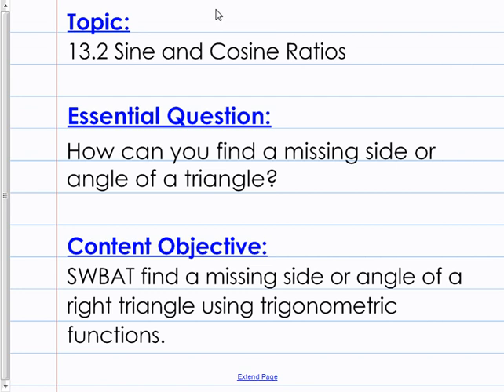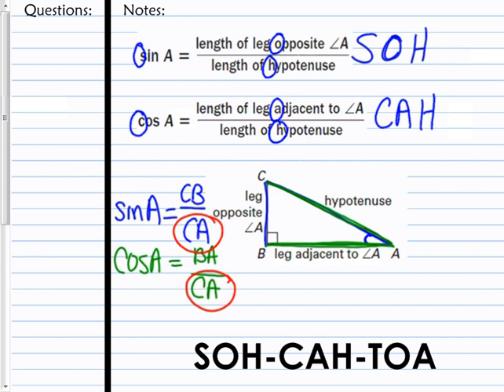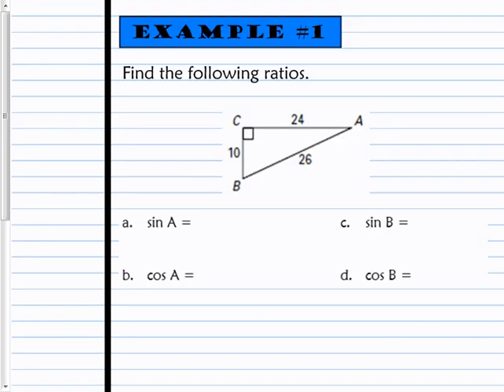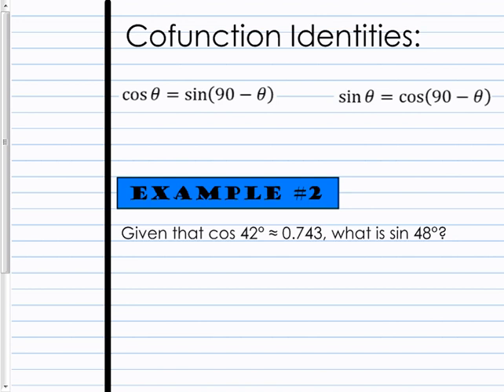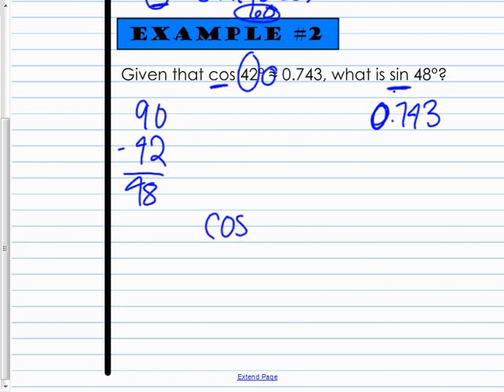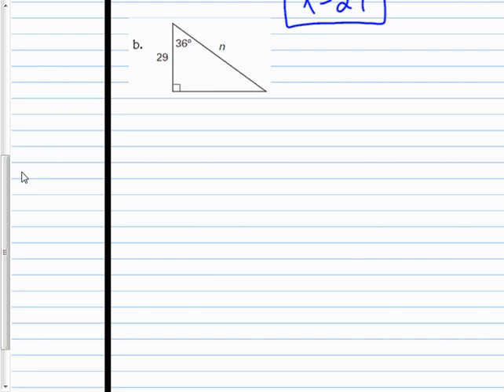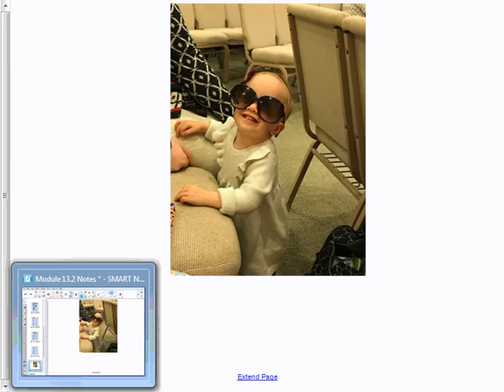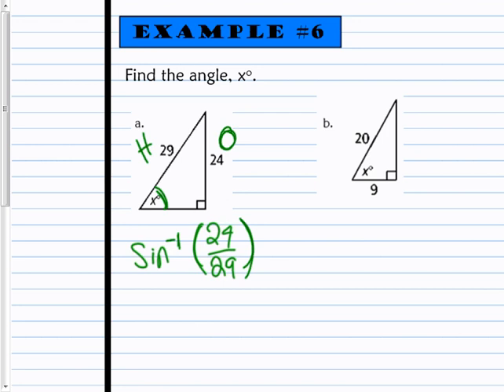13.2 Sine and Cosine Ratios